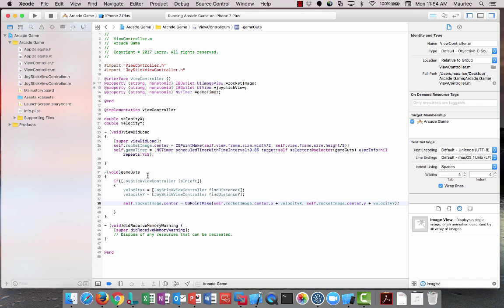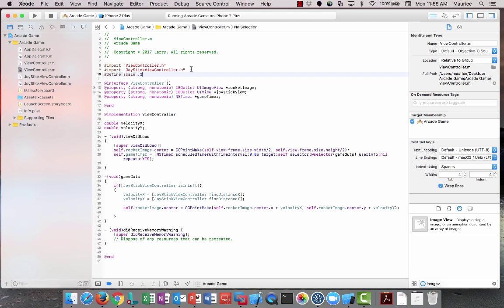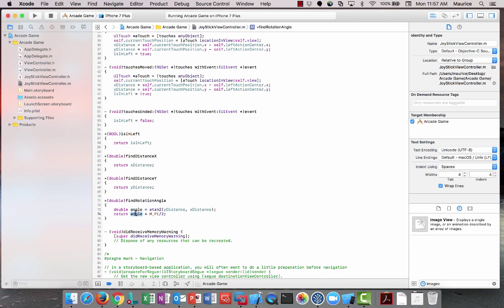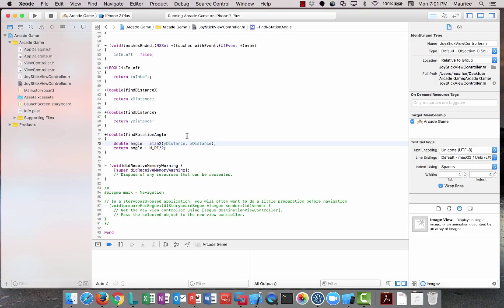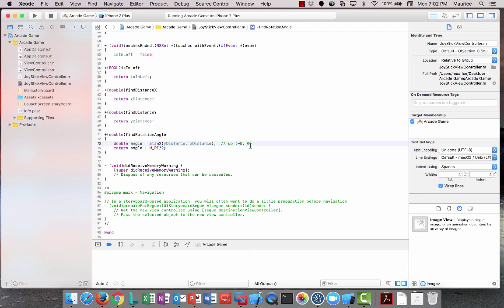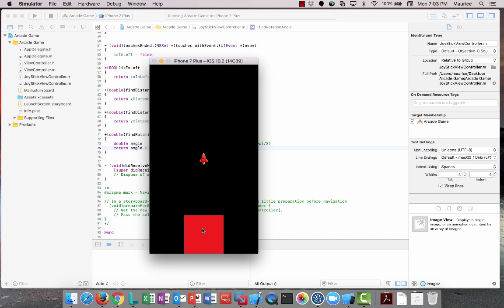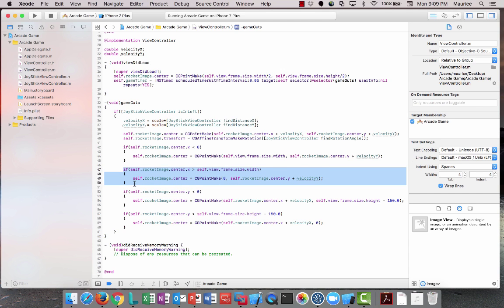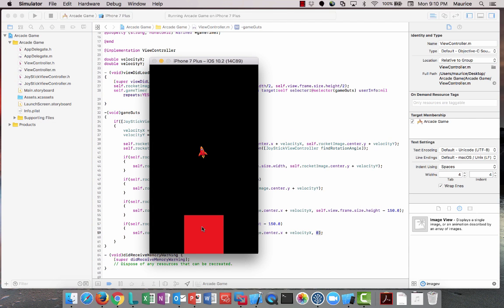Implementing a Joystick in Objective C: Part 2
This is video 2 of 2 explaining how to implement a joystick type of controller using touch gestures in Objective C.